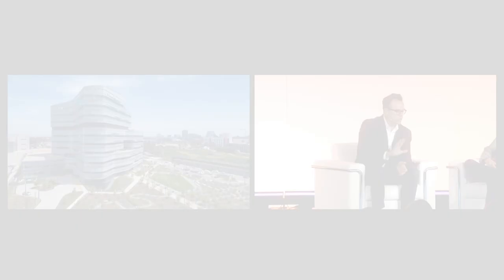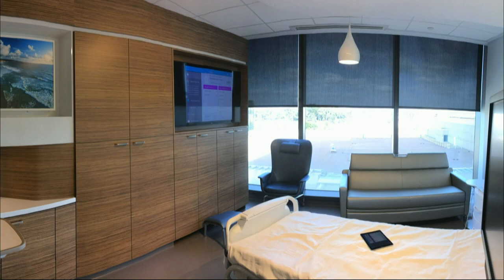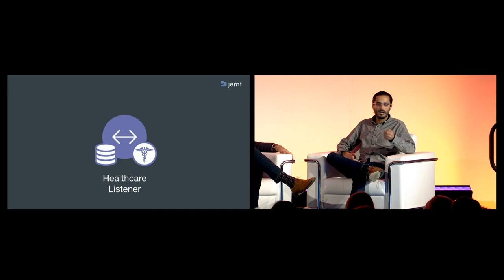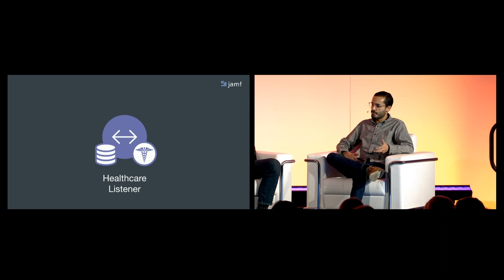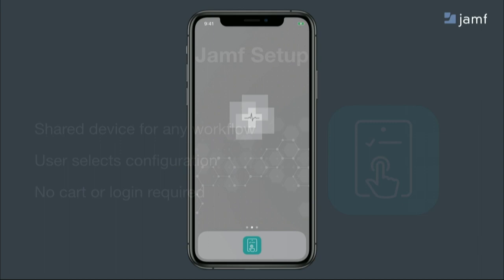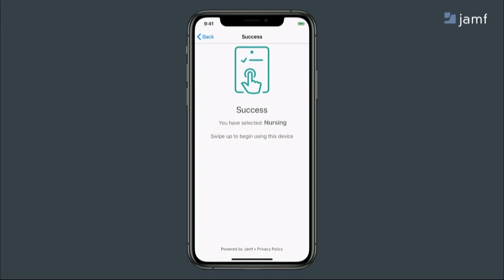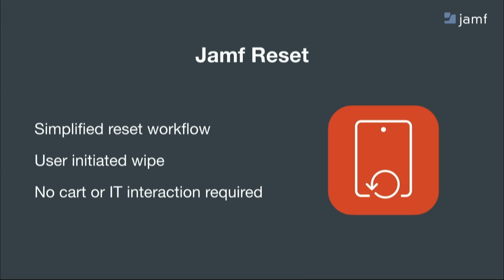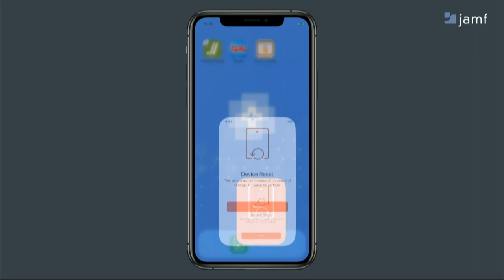UC San Diego Health: Apple at the Bedside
Imagine if you had to provision hundreds of iPads or iPhones per day? Well, that’s what hospitals potentially face with new patients entering and other being discharged.

Jamf Healthcare Lead, Adam Mahmud, welcomed Marc Sylwestrzak, IS Experience and Development Director of UC San Diego Health (UCSD) to discuss how they are automating the process with Jamf. Sylwestrzak is no stranger to JNUC – he presented in 2016 on building UCSD’s patient experience initiative within their hospitals, an initiative that has grown tremendously in the last two years.

Sylwestrzak tells viewers that while expanding their iPad count, UCSD needed a solution that automated wiping so care teams and IT weren’t bogged down with requests. Enter Jamf Healthcare Listener, a service available through Jamf Pro that allows for automatic wiping of devices after receiving ADT messages from a healthcare management system. Through Jamf Pro, Sylwestrzak’s team saves roughly 1,400 hours and over $65,000 annually that can now be put toward other patient initiatives.

That’s what Jamf strives to do — create technology that empowers our customers to empower their end users to use their devices to serve their customers and not waste valuable time managing their devices. Mahmud explains that through serving our healthcare patients, Jamf has started to think more about the concept of allowing end users the ability to use a device for a specific purpose quickly and easily, then be able to pass it on to another user, no time wasted on the back end.

Mahmud excitedly announces Jamf’s latest creation – iOS apps Jamf Setup and Jamf Reset. Jamf Setup empowers people to provision devices for their own purpose. It enables a shared device for any workflow, where the end user selects the configuration appropriate to their role. Jamf Reset provides a simplified reset process, where a user can initiate a wipe easily and be confident their data was securely erased.

“We are able to provide a bank of tablets, use Jamf Setup to identify the bed a patient is in. Upon transfer, it is automatically wiped. We can also take advantage of Reset and have them wipe the device and ready it for the next person,” said Sylwestrzak.